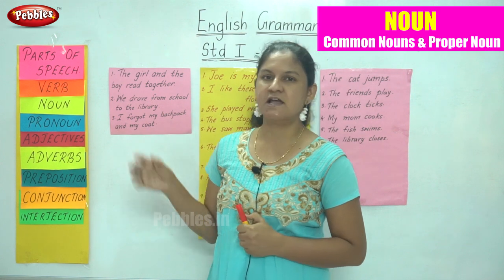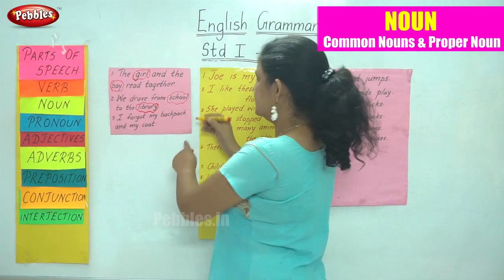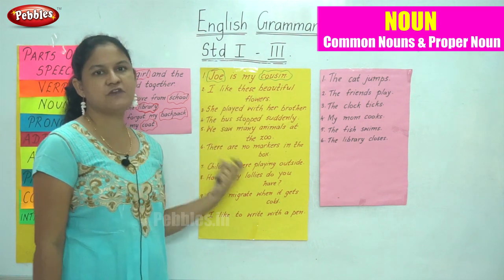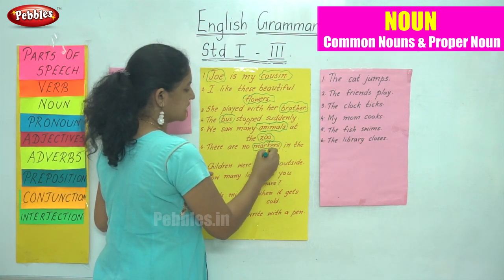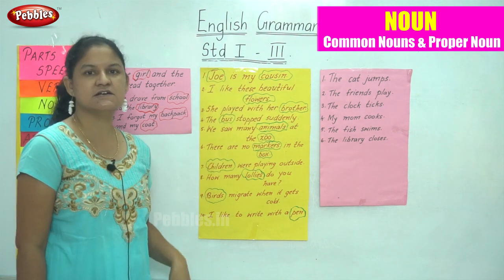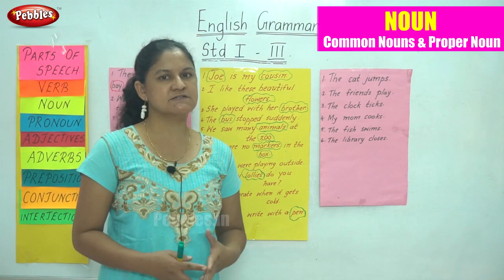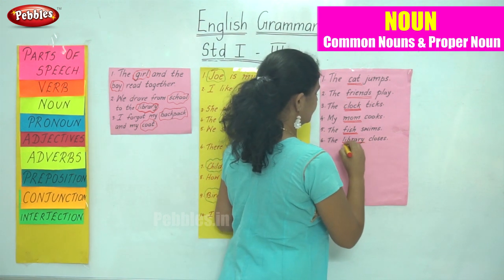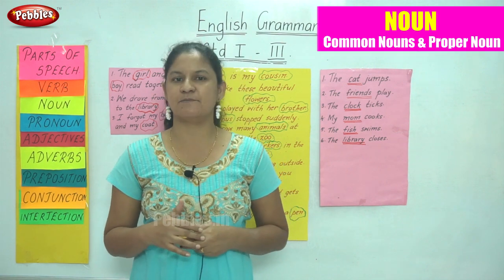1st to 3rd STD English Grammar | Parts of Speech | Noun - Common Noun and Proper Noun - Part-2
1st to 3rd STD English Grammar | Parts of Speech | Noun - Common Noun and Proper Noun | Grammar for Beginners